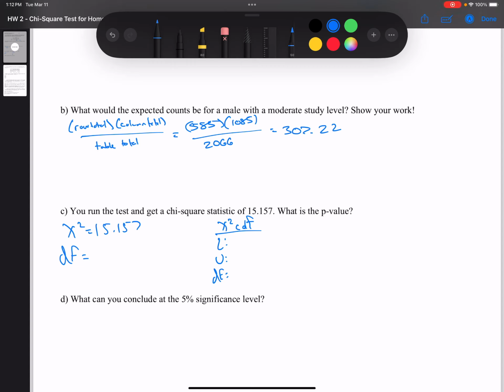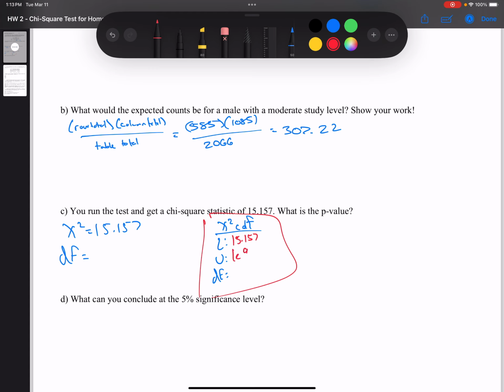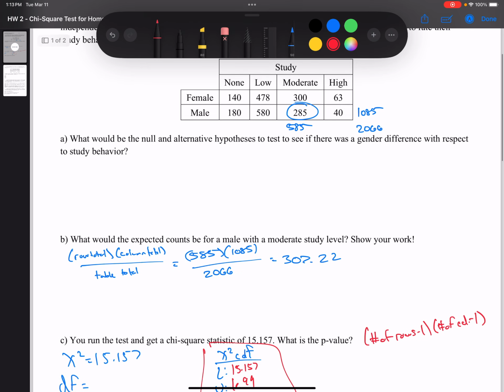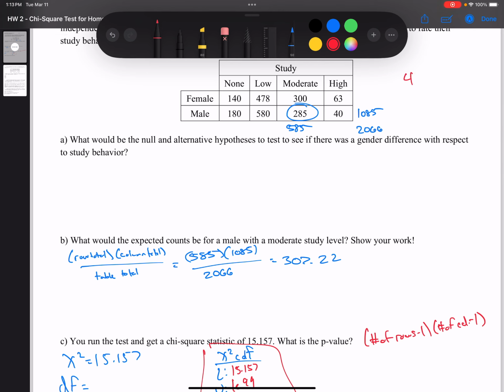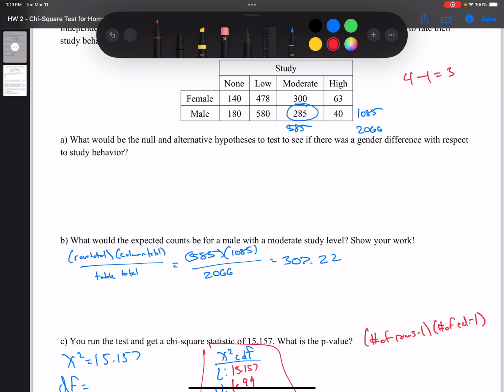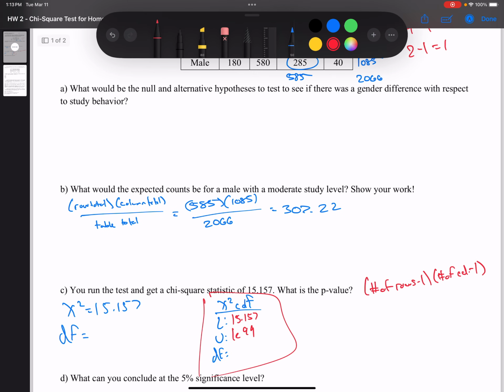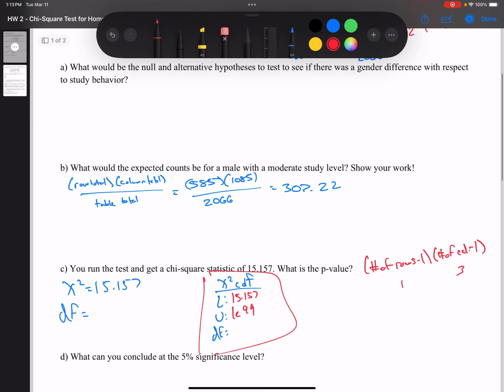U8 HW 2